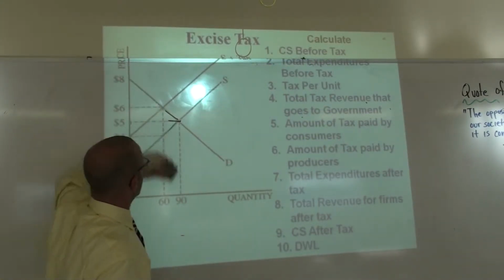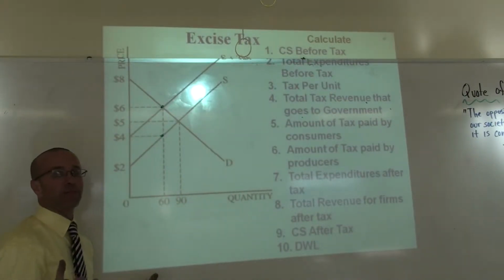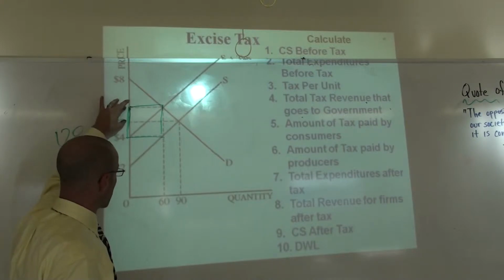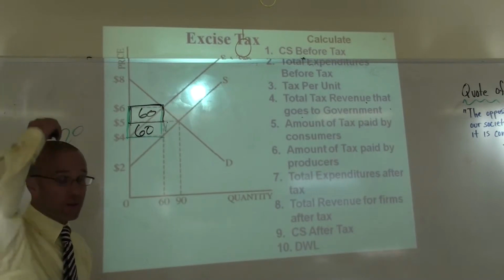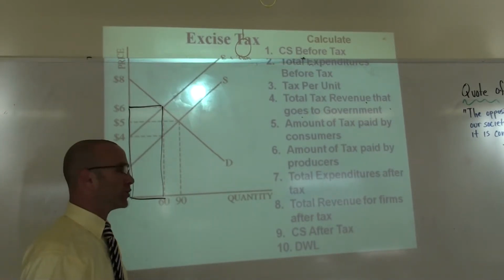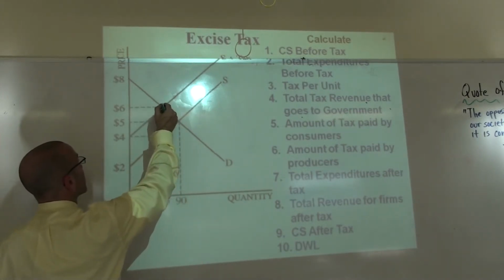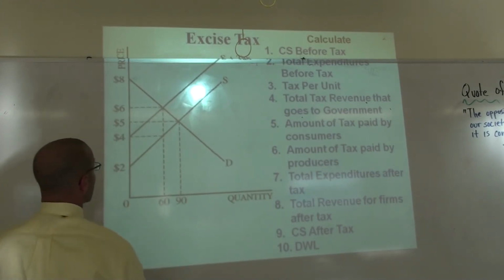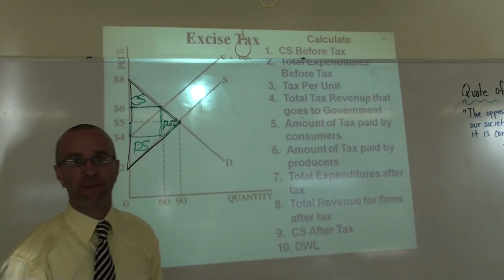Excise tax 3